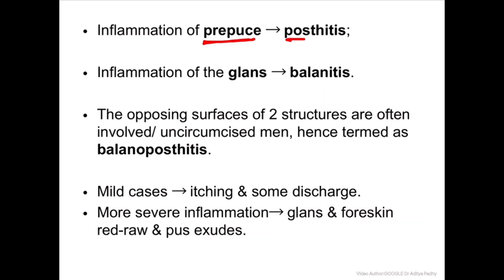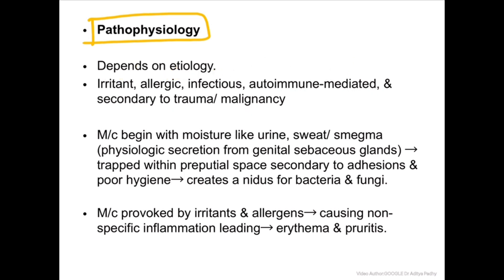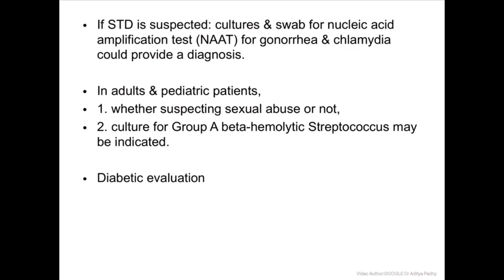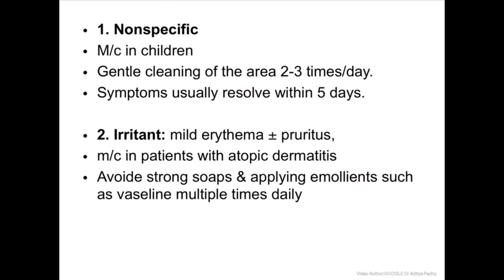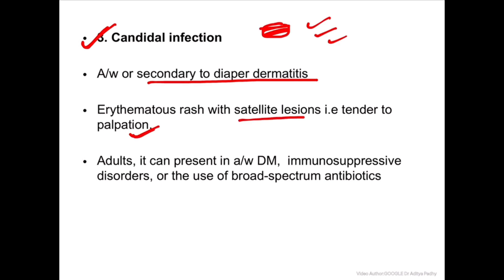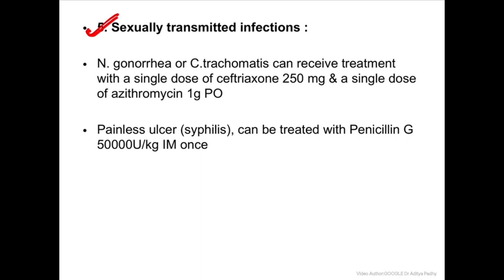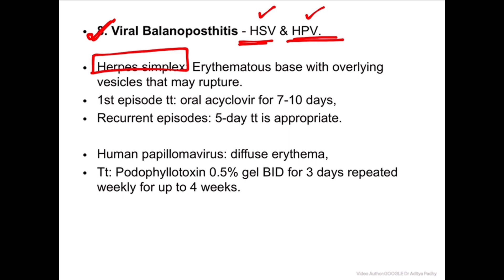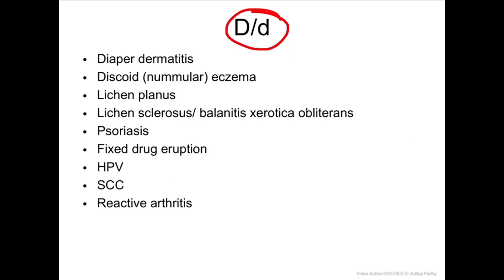Precise discussion regarding balanoposthitis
Hello guys, here with our brand new video regarding balanoposthitis, informations collected from various books and authentic articles. Go through this video till the end. Its very precisely elaborated definition, etiology, epidemiology, pathophysiology, evaluation, types & management.